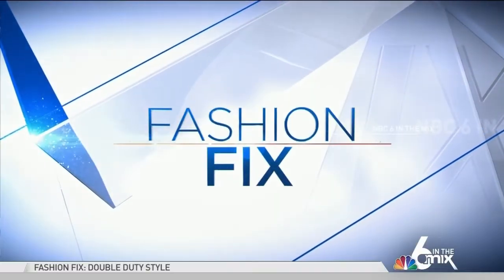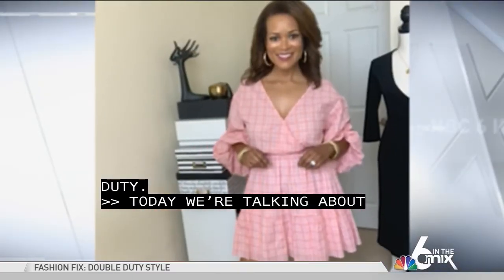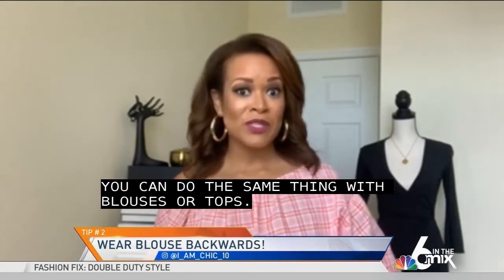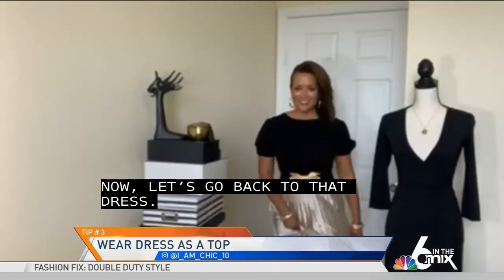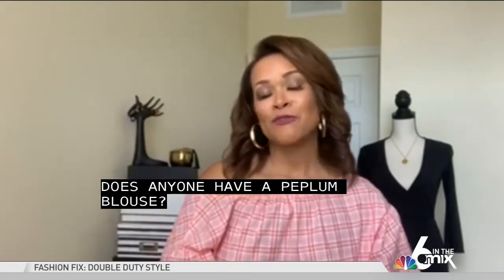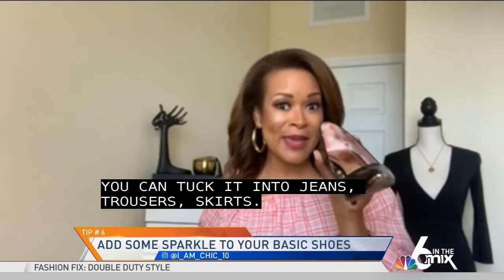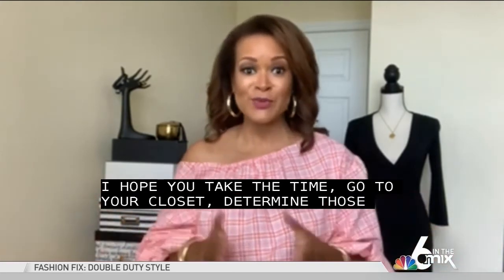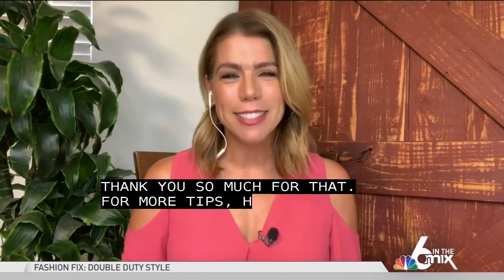Fashion Fix Segment from NBC6 - Double Duty - Aug. 21, 2020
On this segment of 6 In The Mix's Fashion Fix shown on NBC6 South Florida, I shares tricks on how to make pieces from your closet do double duty. I shows you how to jazz up a basic shoe with an earring, how to wear a dress backwards and more.